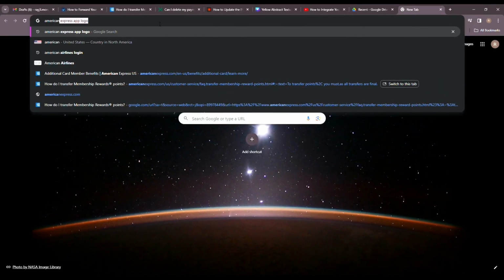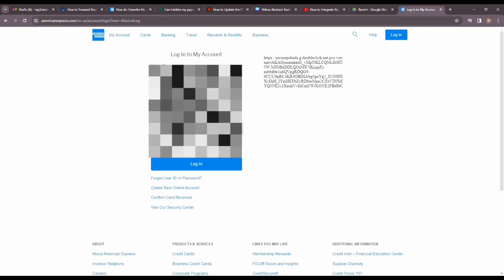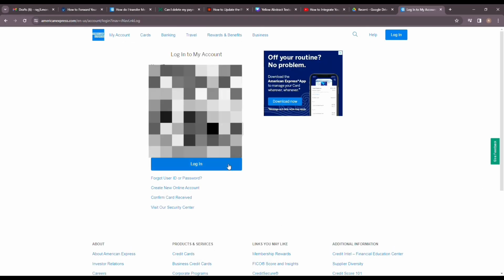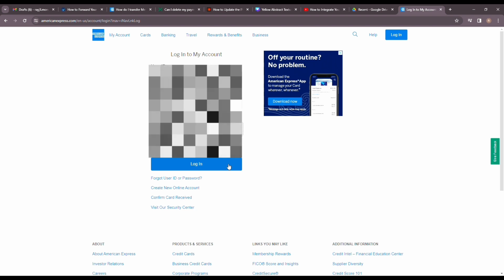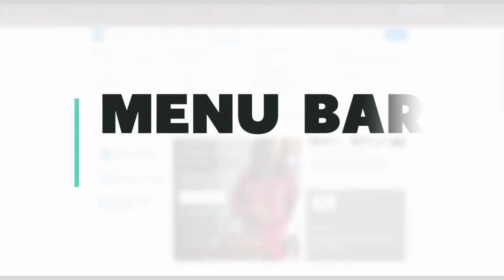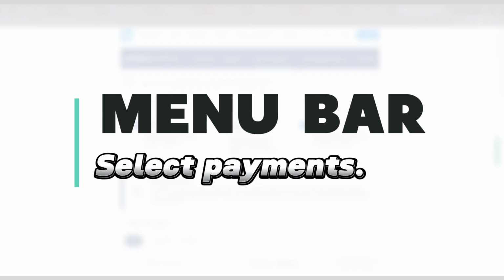How to change your due date in American Express (2024)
In this video, I'm going to teach how to change your due date in American Express. If you want to modify and manage your American Express Card, here's how you can do it. Watch until the end of this video.